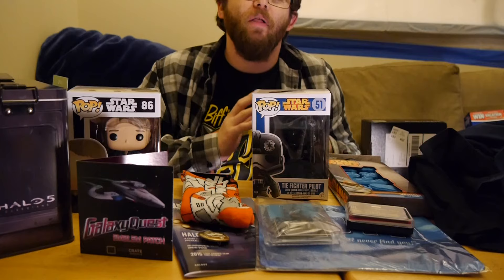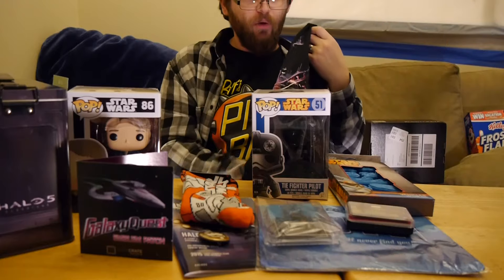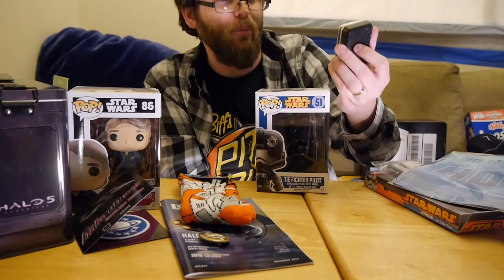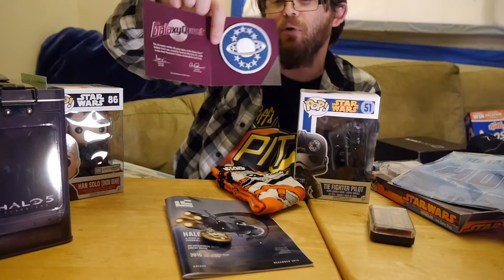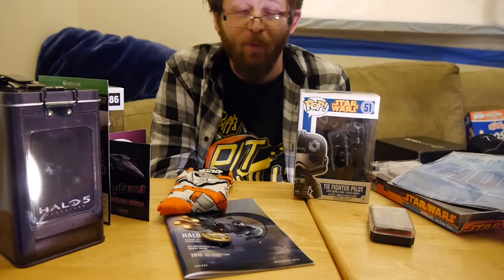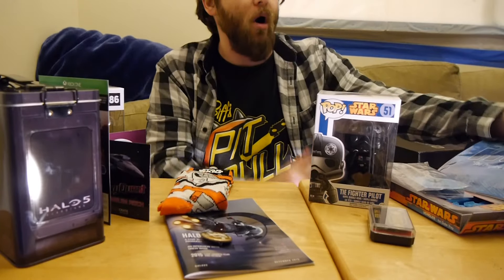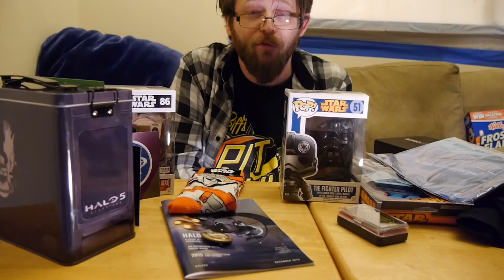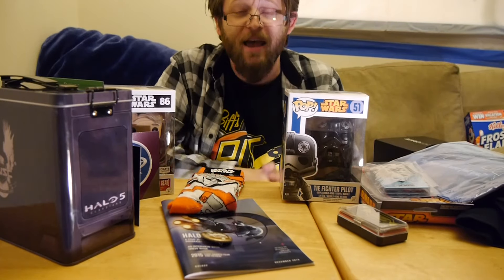Loot Crate Vs. Nerd Block: December 2015 Edition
Two subscription boxes enter, one leaves the champion. This month it's a two-way dance as we pit Loot Crate, and Nerd Block against each other to see which had the best premium geek box this month!